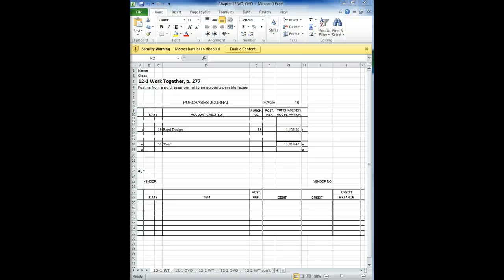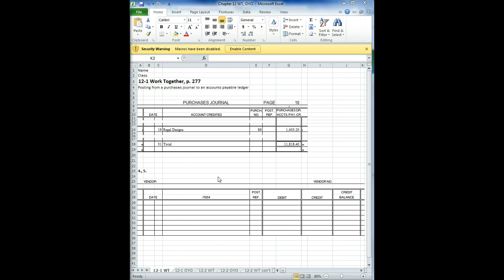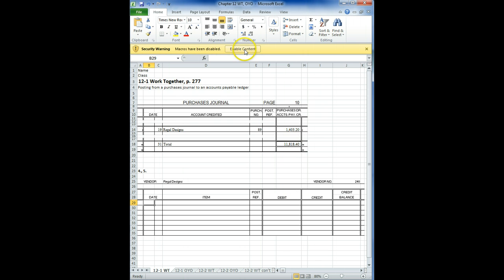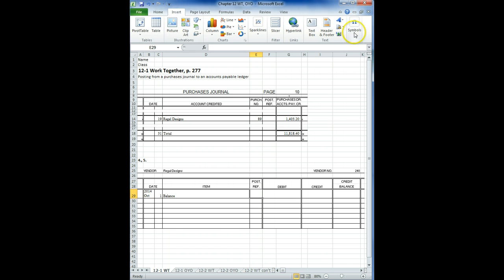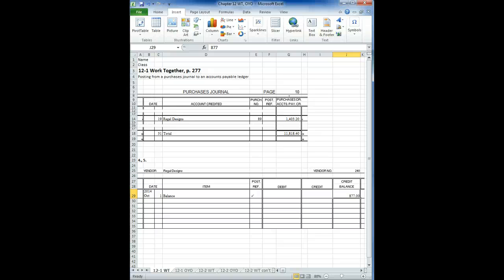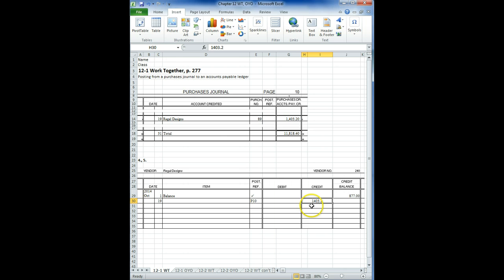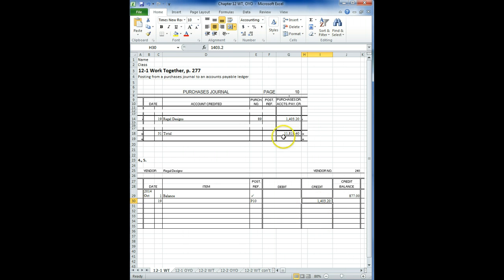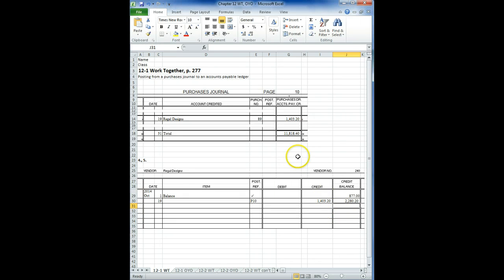12-1 WT - Accounting I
Walkthrough for 12-1 Work Together problem